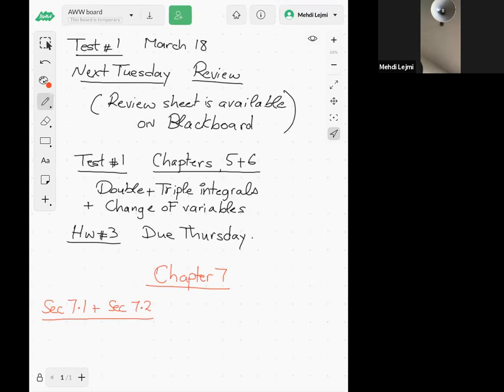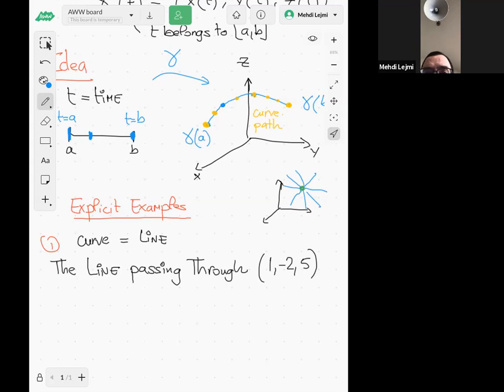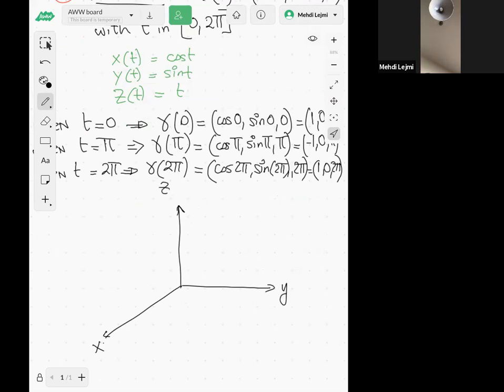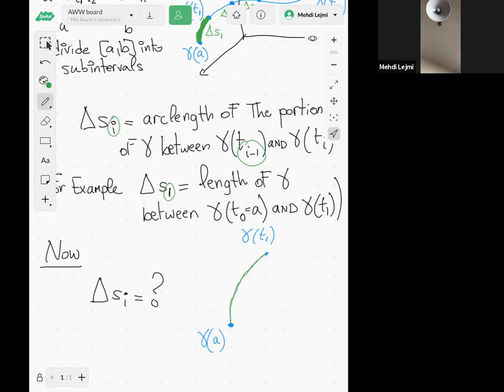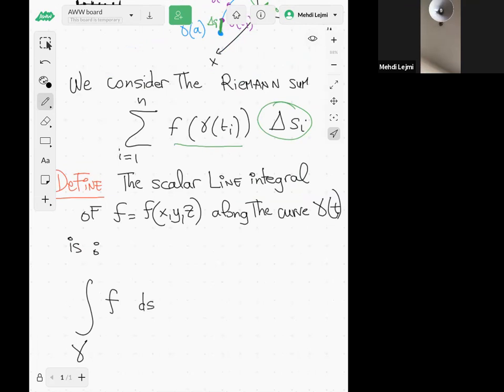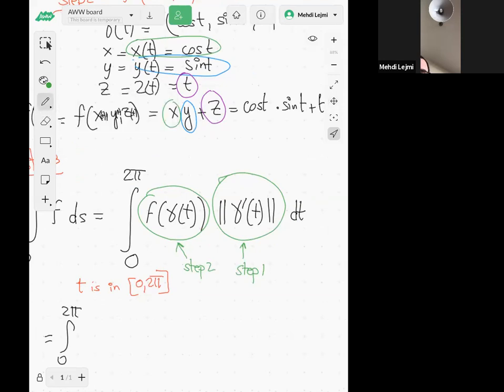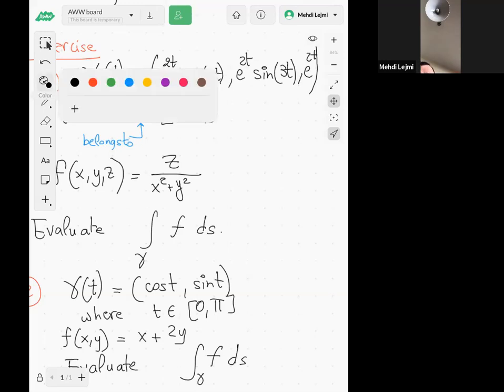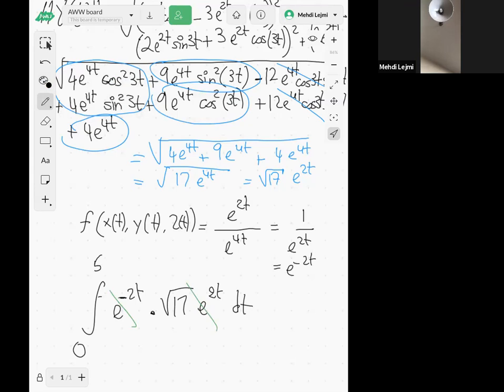MTH 44 Lecture of 3/9/2021